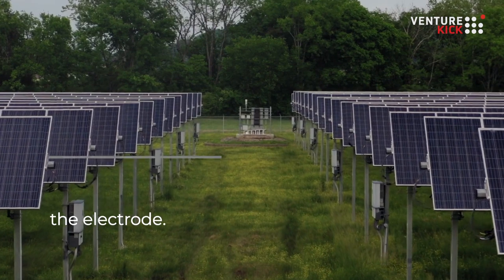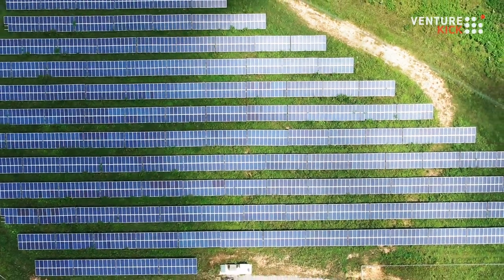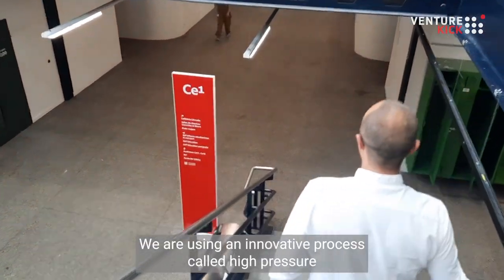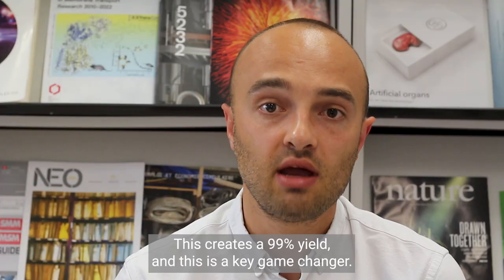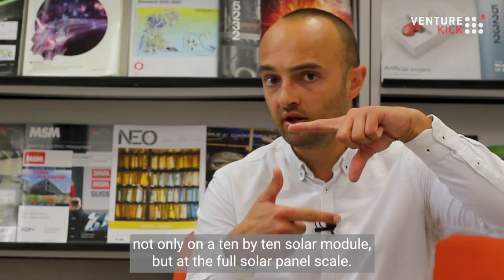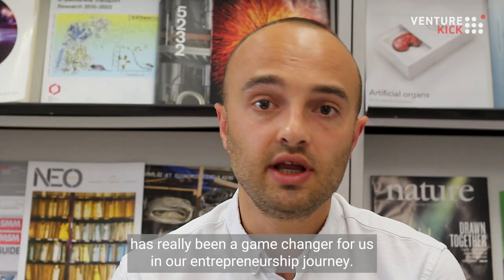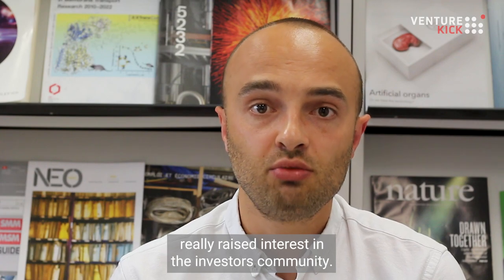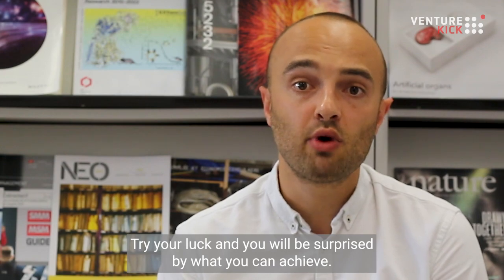GraphEnergyTech: Unleashing the power of graphene for solar cells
Currently, silicon Photovoltaics (PV) already uses 12% of annual silver production and previsions state that by 2050, 85-113% of the current silver reserves will be used up. Thus, the associated cost will rocket, given the current boom for PV installations.

Meet GraphEnergyTech's CEO and co-founder Thomas Baumeler developing a novel process to integrate graphene electrodes into solar cells, replacing silver and other precious metals whilst retaining or improving power conversion efficiencies, costs, and reliability.